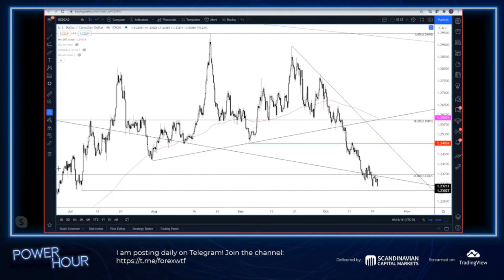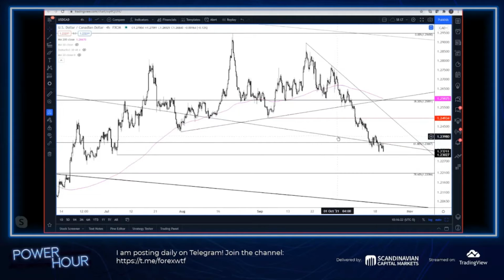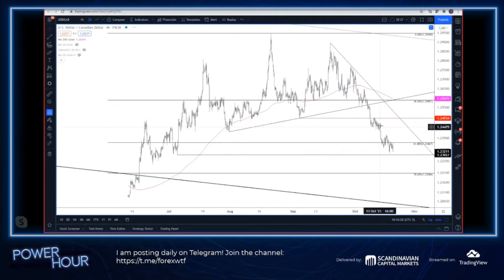USDCAD 1 2300 and 1 2200 are Possible Bounce Levels